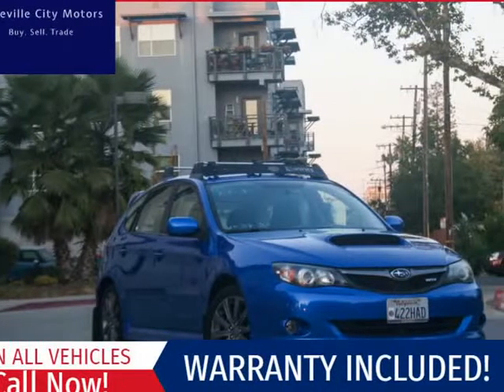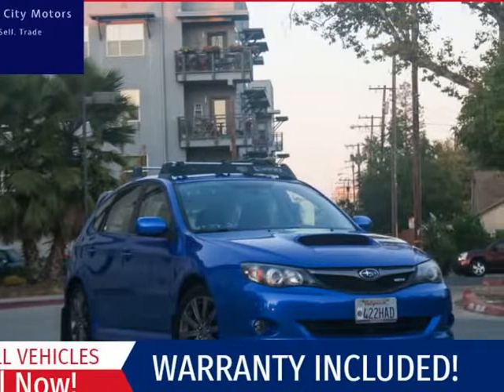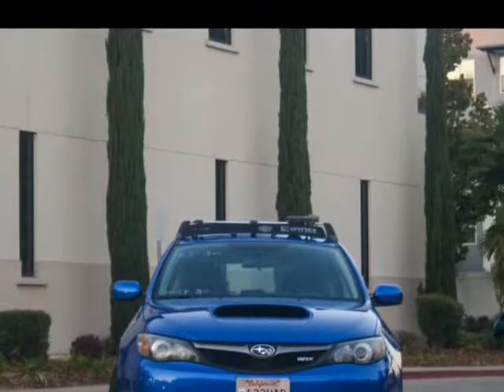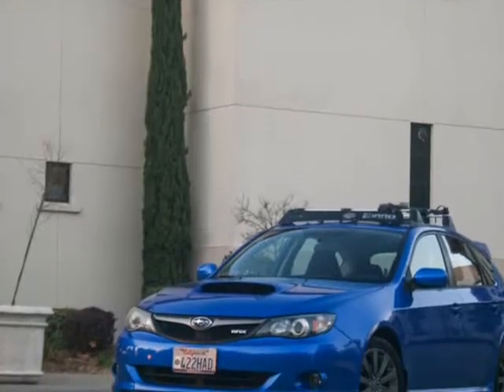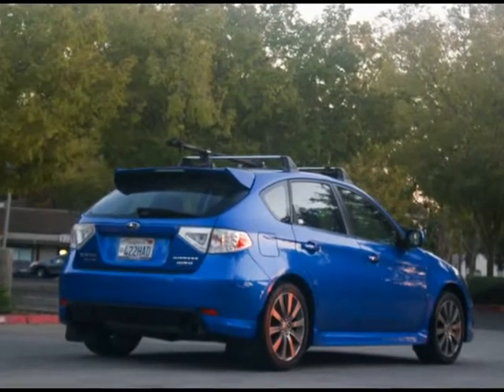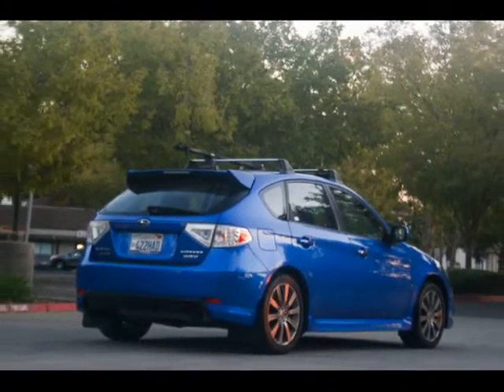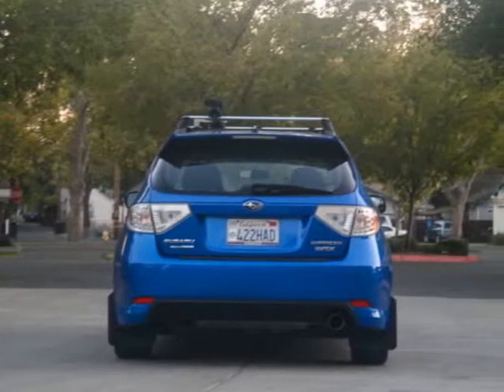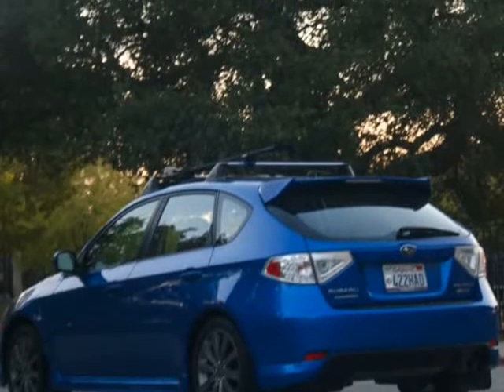2010 Subaru Impreza Wagon WRX 5dr Man WRX (roseville, California)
643 riverside ave
roseville